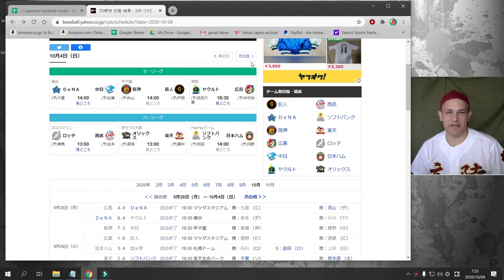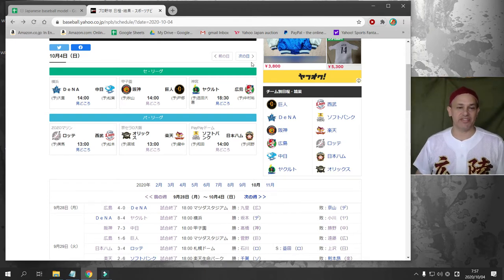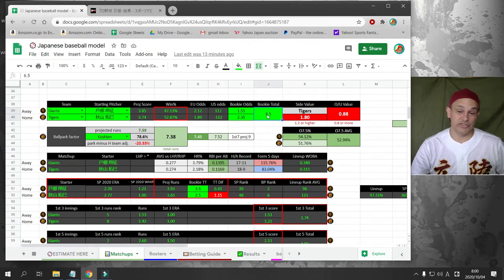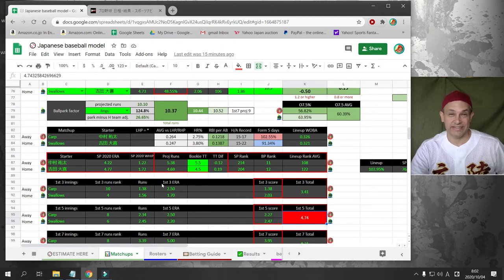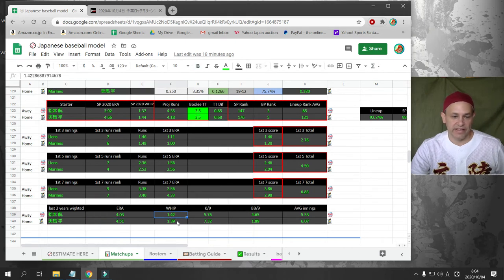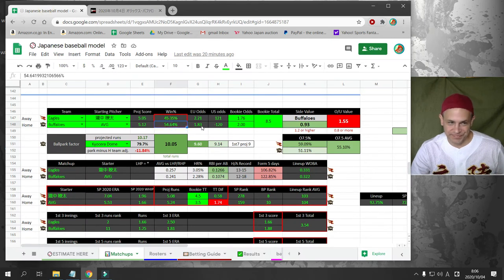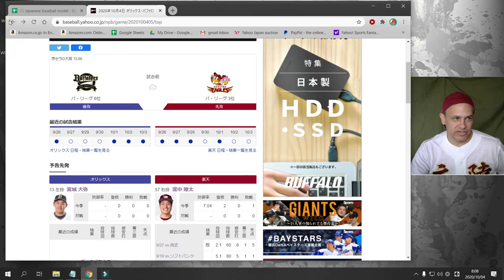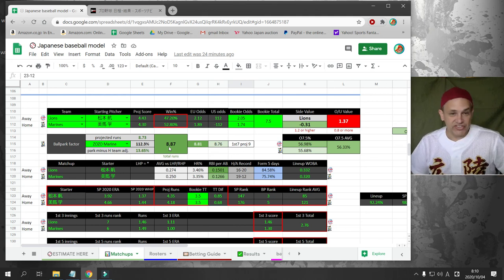Japanese Baseball NPB Betting and Baseball Jersey Show 10/4